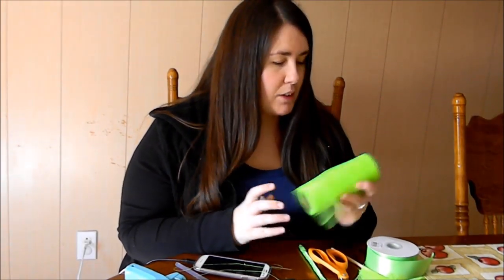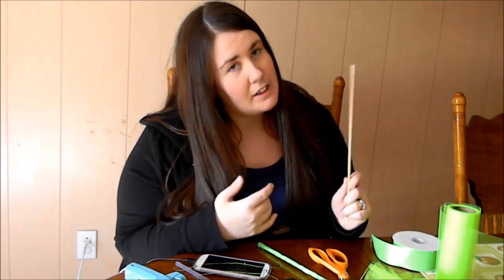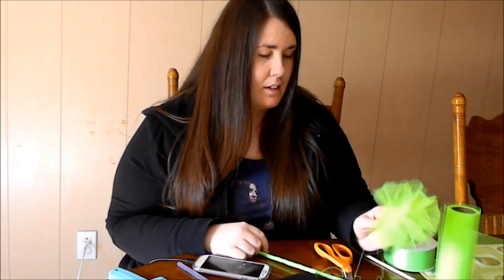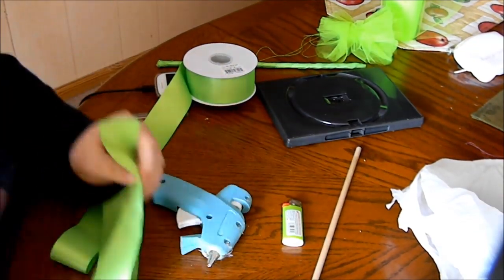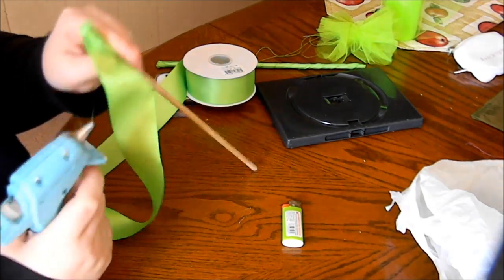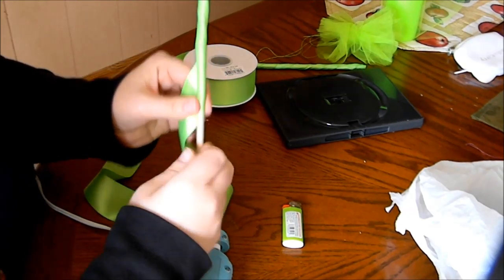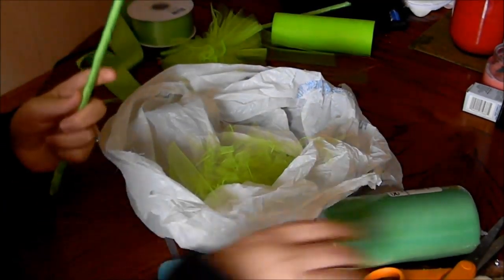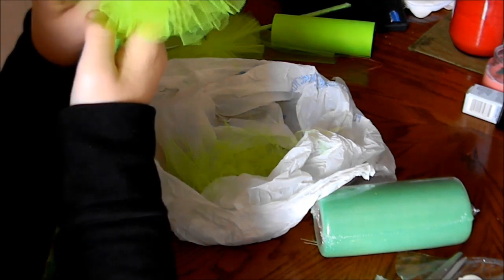How to Make a Tulle Wand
How to make a fairy wand or magic wand puff